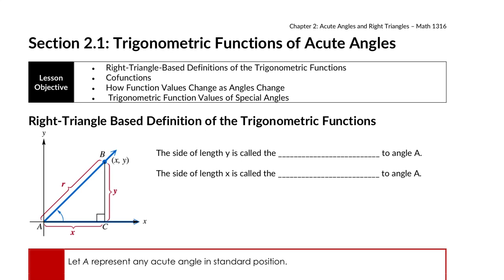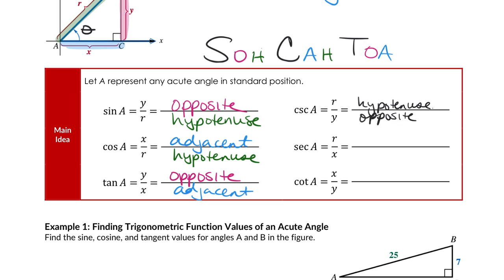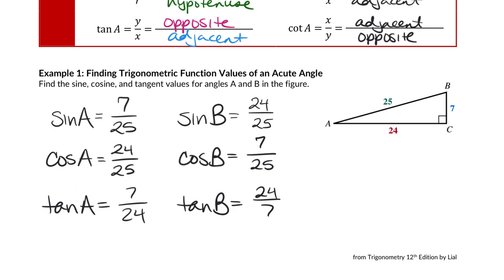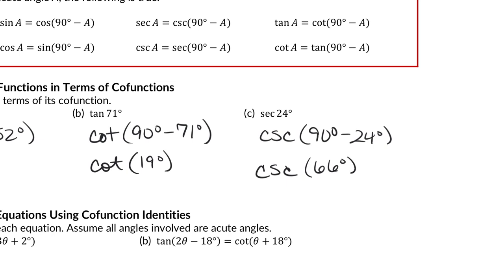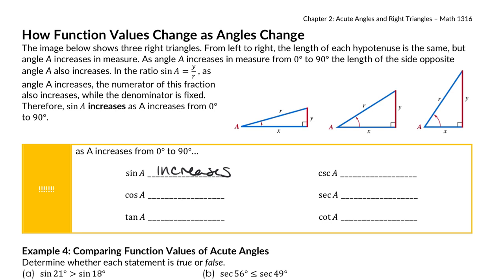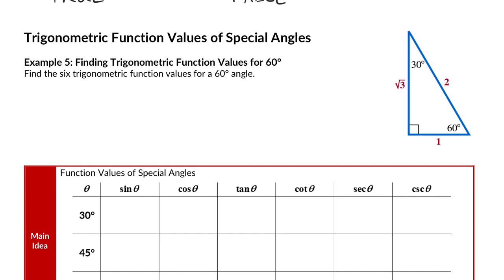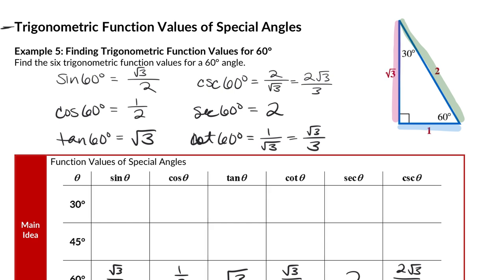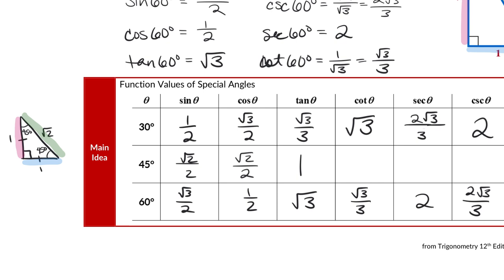2.1 Trig Functions of Acute Angles